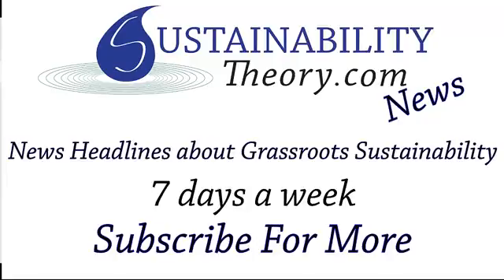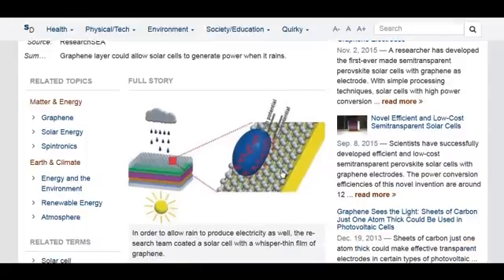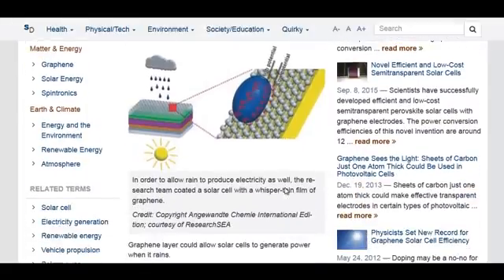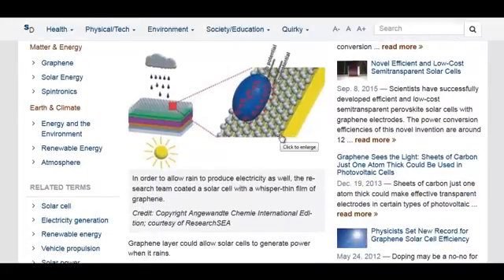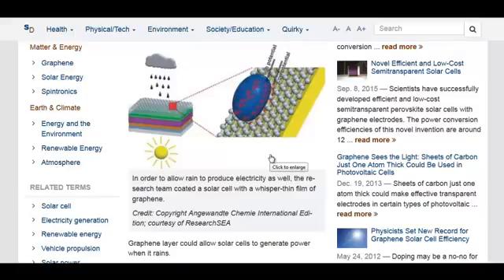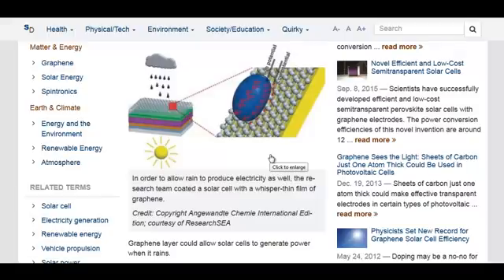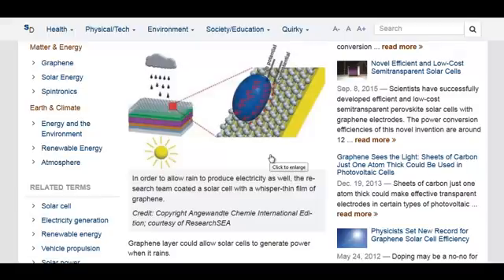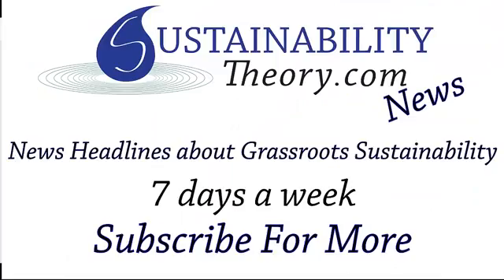Turning Raindrops Into Electricity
Scientists have discovered a way to turn falling rain into electricty using a thin layer of graphene to capture stray electrons. They call it a pseudocapacitor.